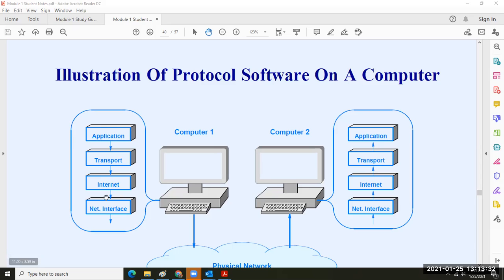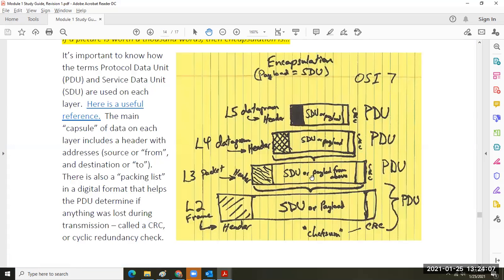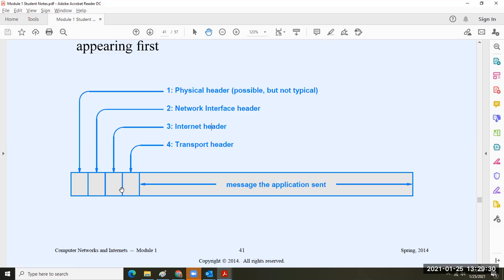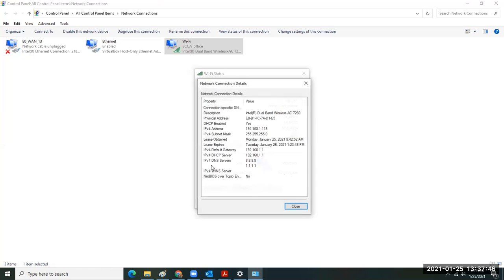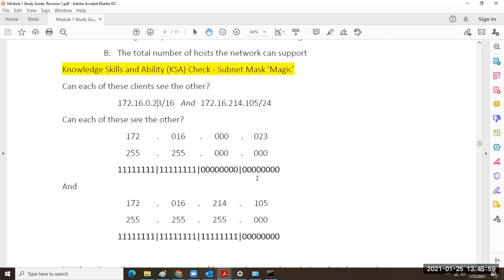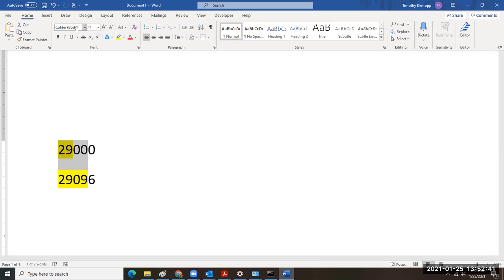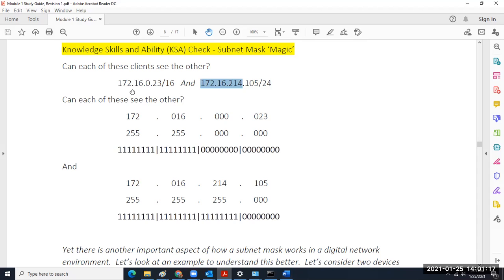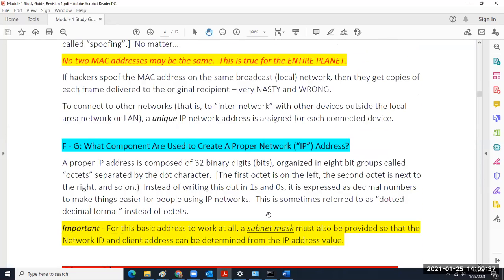Network Essentials Part 4, 25 Jan 2021